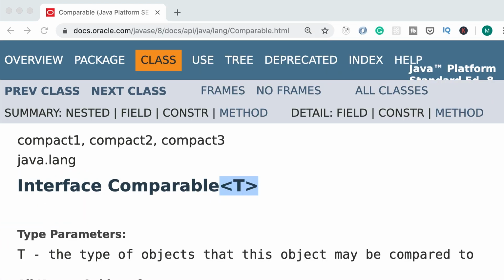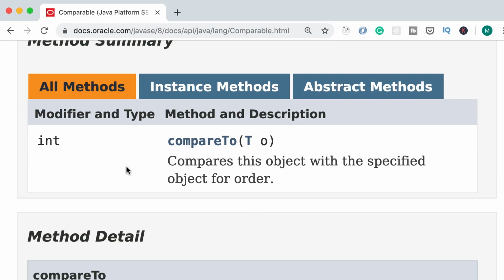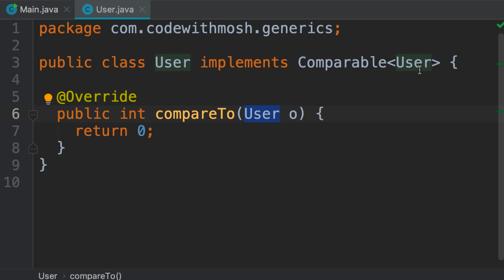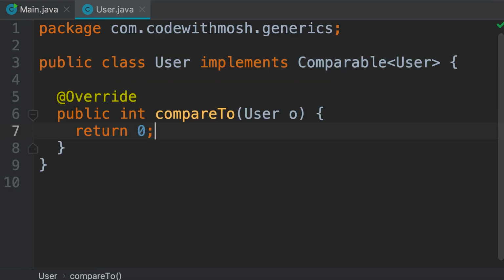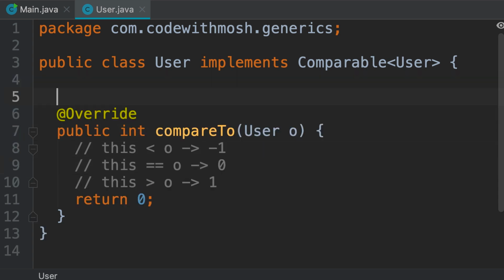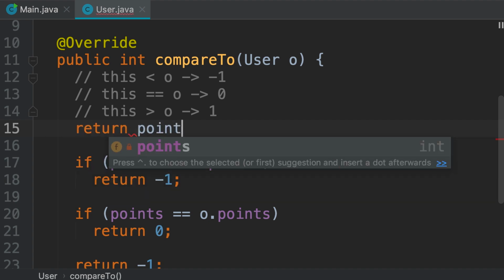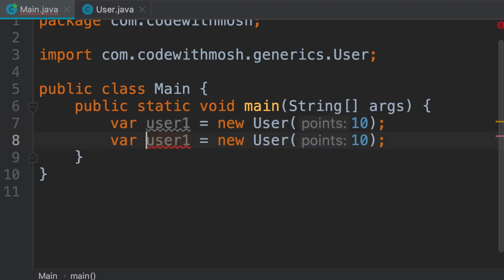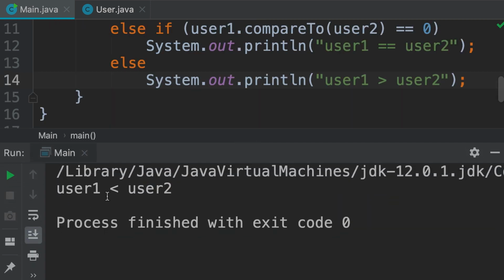Java #142 - Comparable Interface [By Mosh Hamedani]